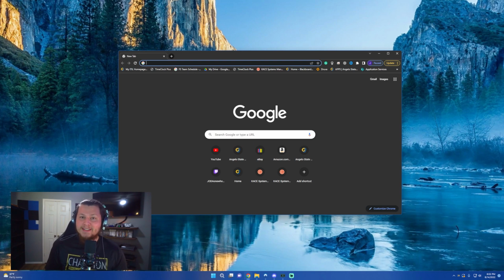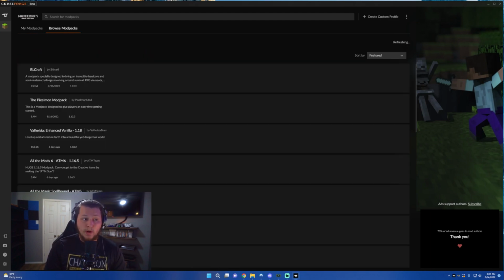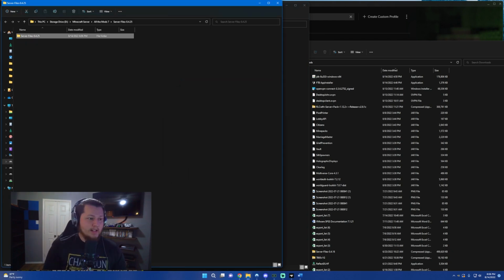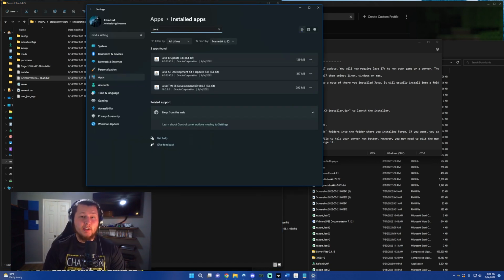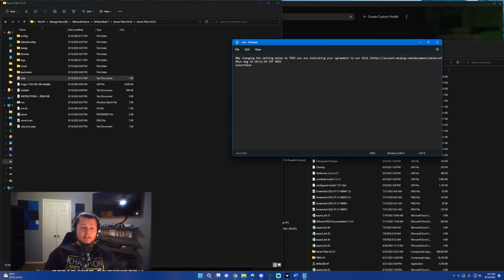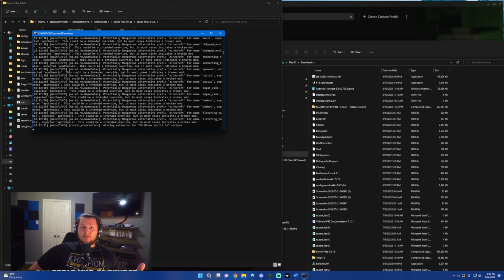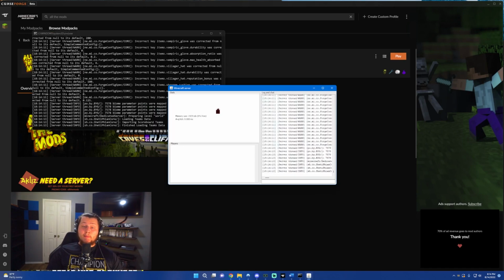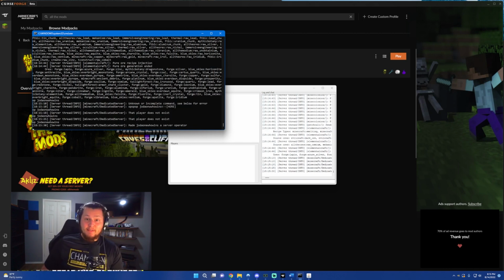How to make your own All the Mods 7 Modded Minecraft Server on Windows!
Hey guys!  I am trying to hit 500 Subscribers by the end of the year so any support would be greatly appreciated!

I recently started a project where I run these modded Minecraft servers free of charge for anyone to join!

Steps:
1. Go download the Feed The Beast App.
2. Find the Modpack in the Browse menu.
3. Click on it then select Versions.
4. Put the file in a folder and then install Java
5. Run the installer.
6. Double click the run.bat.
7. Accept the EULA
8. Look into port forwarding.
9. Give your friends your public IP.

If you made it this far you should sub :)